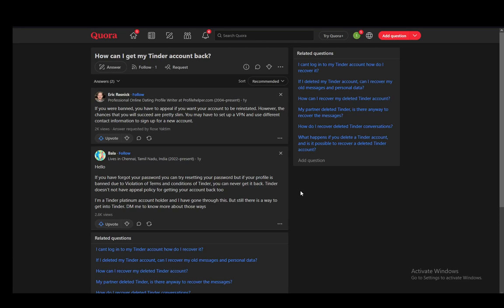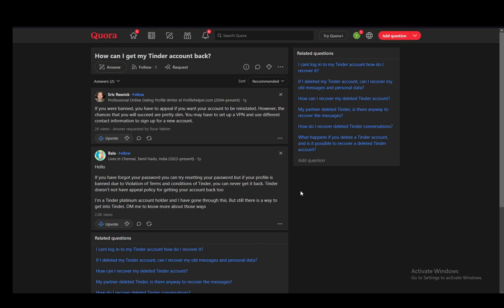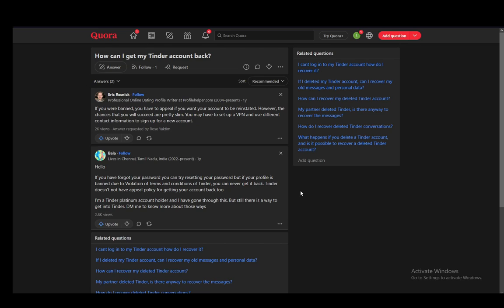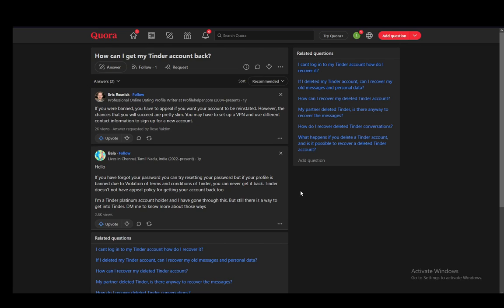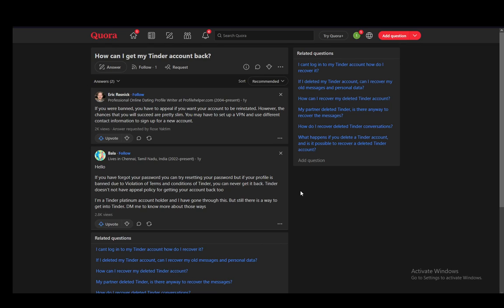How To Recover Deleted Tinder Account Tutorial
Today we talk about recover deleted tinder account,recover tinder account,how to recover tinder account,tinder